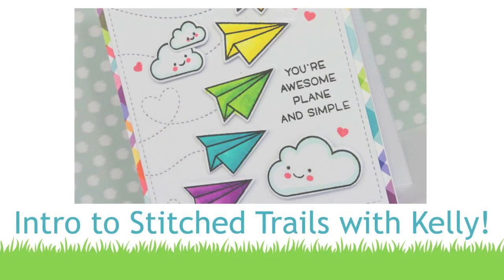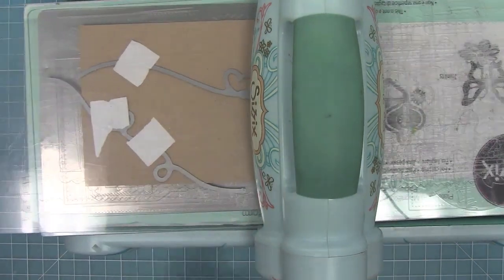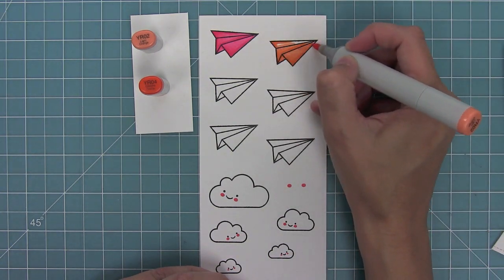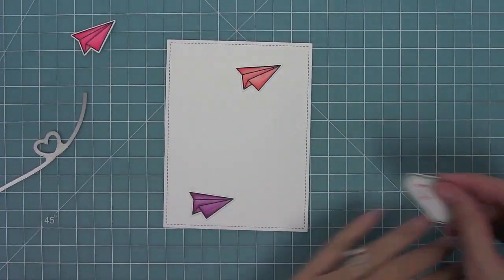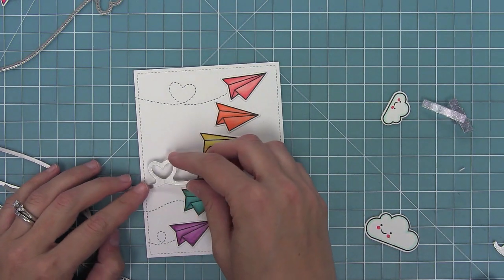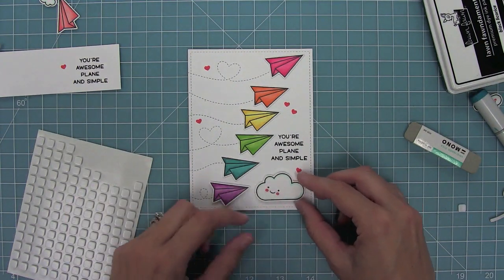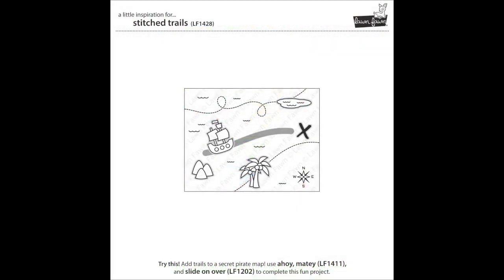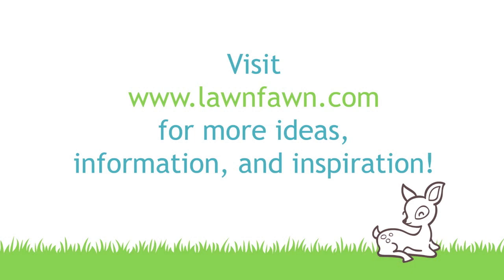Intro to Stitched Trails + a card from start to finish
to see our products, more ideas and inspiration! In this video, Lawn Fawn owner, Kelly Alvarez introduces our new Lawn Cuts die set Stitched Trails! She will demonstrate how to use this set and then make a cute card from start to finish!